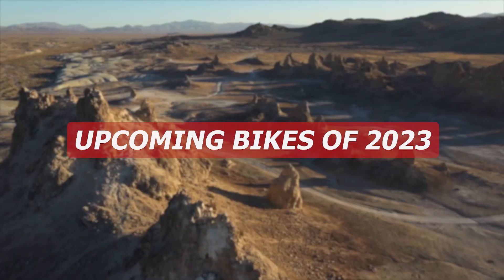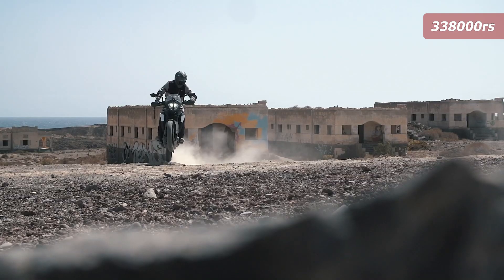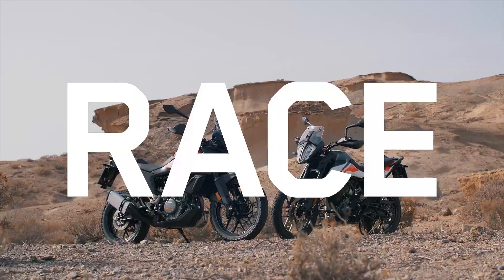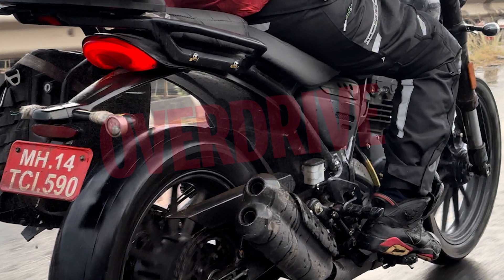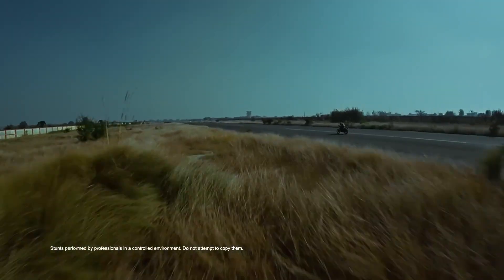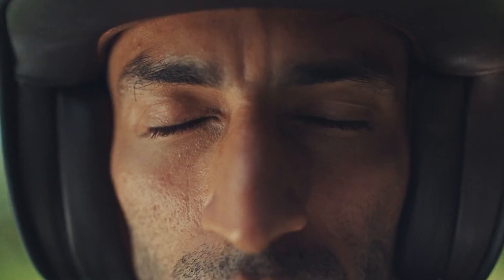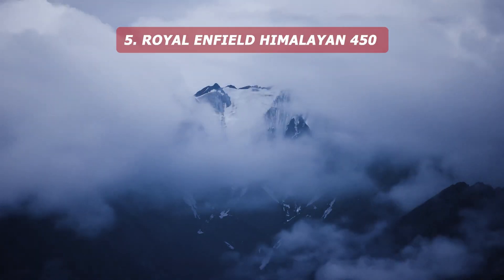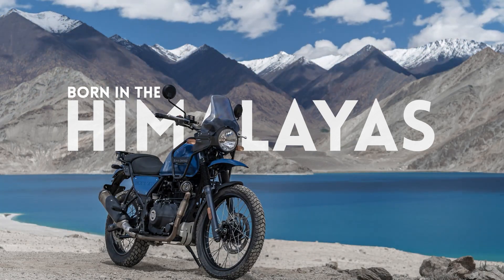UPCOMING BIKES OF 2023 IN MALAYALAM | ROYAL ENFIELD, TVS, BAJAJ TRIUMPH, HERO | part 1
Upcoming bikes of 2023 and 2024, New bikes are gone launch from royal enfield, bajaj, triumph, hero etc. this topics are discussed in this video in malayalam language.

2023 is a changeful year for all two wheelers. BS6 OBD 2 norms will be applied in all bikes !